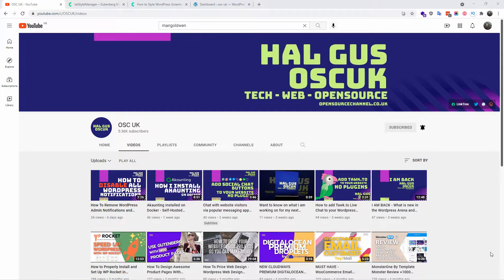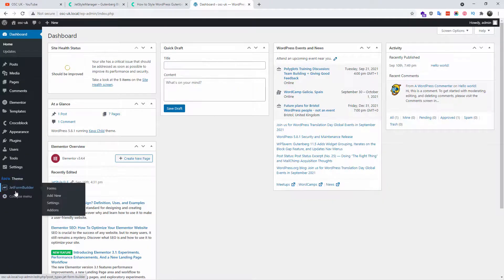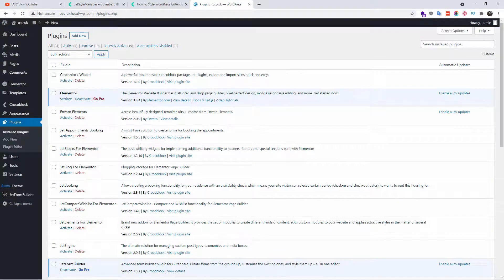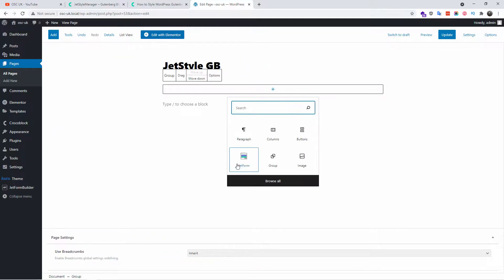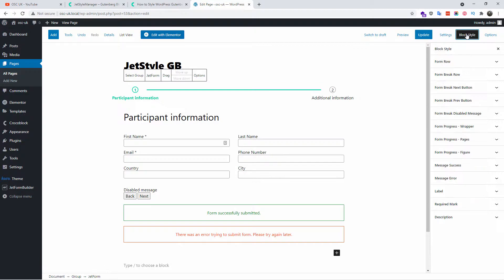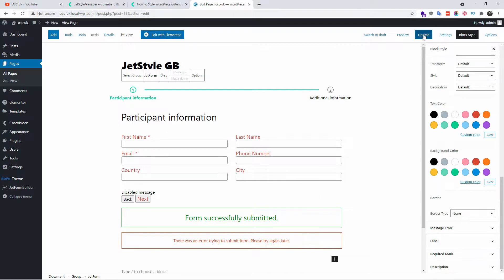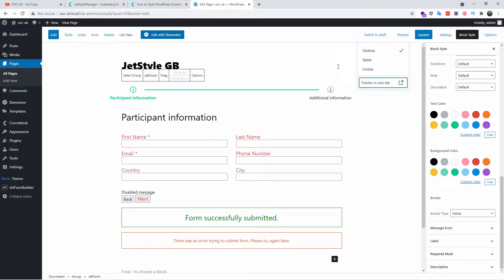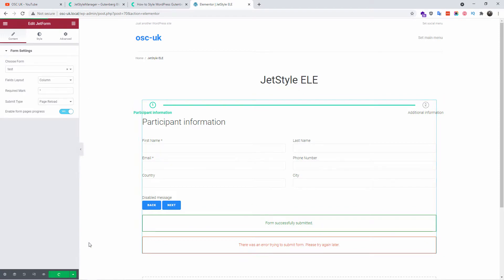JetStyleManager | Manage Elementor and Gutenberg style settings like a Pro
In this video, you’ll find out how to make the most of JetStyleManager by Crocoblock

JetStyleManager boasts settings galore, which cover the frontend look and feel of the tiniest block elements. Put the whole arsenal to good use and get a unique yet stylish layout for any Gutenberg-built items.

PLEASE HELP US TO UNDERSTAND MORE ON HO TO MAKE THIS CHANNEL BETTER